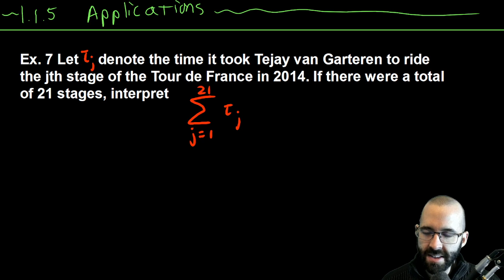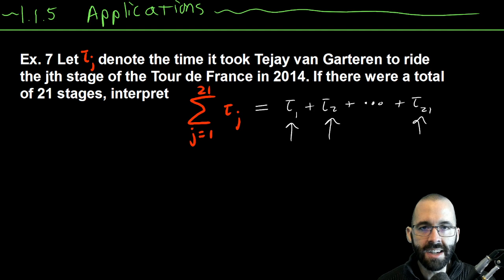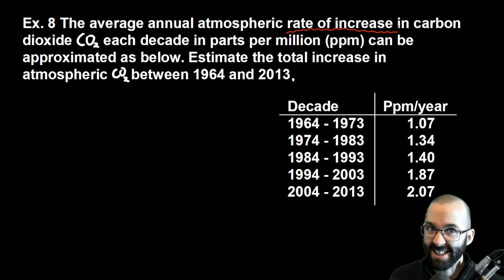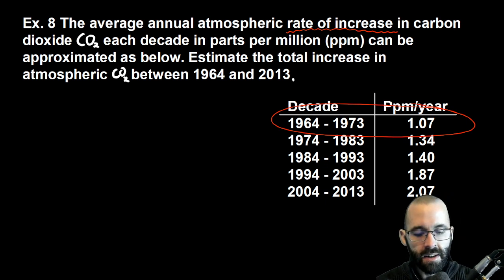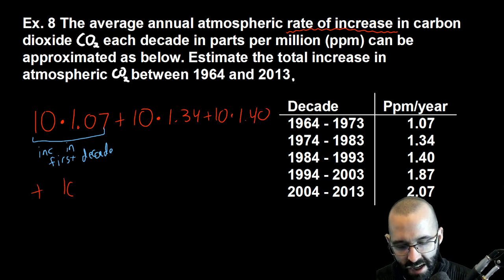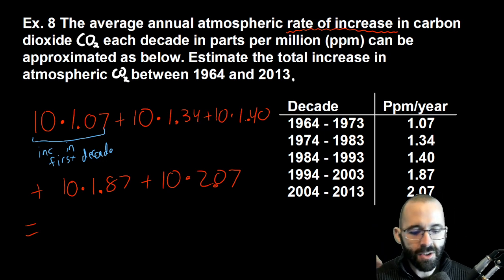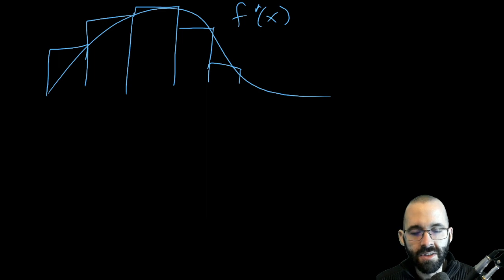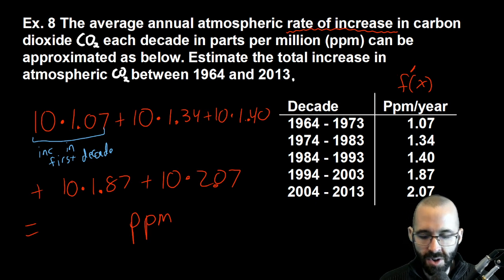1 1 5 Applications